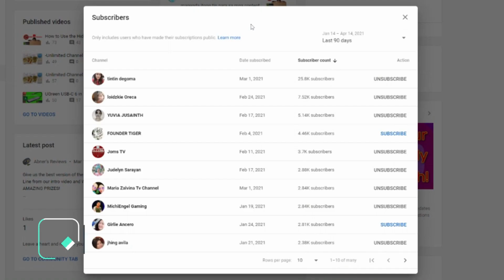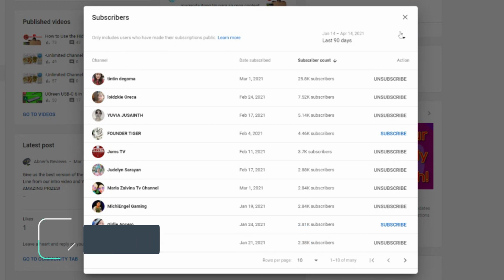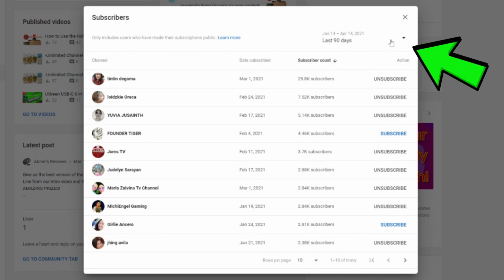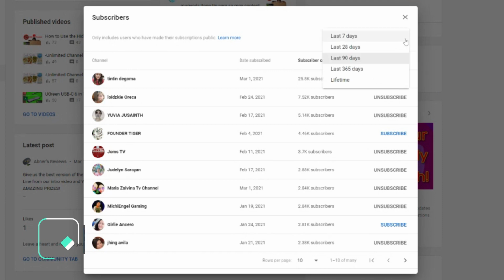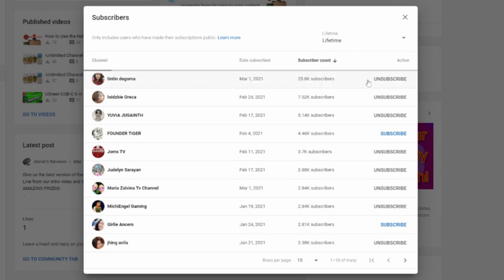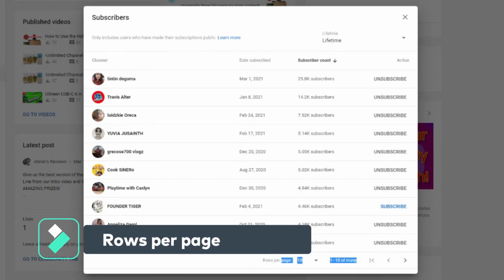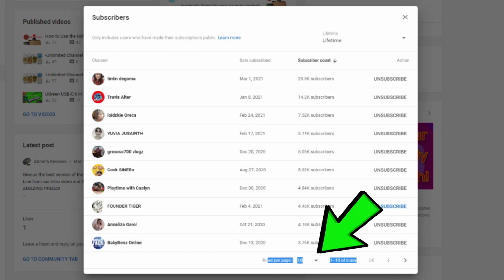Manage Your YouTube Channel's Subscribers FULL TUTORIAL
Manage your YouTube Channel's Subscribers so that you can easily communicate with them and check on them from time to time! This is also a great way to be updated on what they are doing on their channel as well!

Cheers!

GRAND WINNER
--- Julian Quiamhor

WINNERS of 250 GCash
--- Rose Ville Vlogs
--- Nyx Maldita

Thanks to everyone who participated!

March 2021 Video Uploads

April 2021 Video Uploads